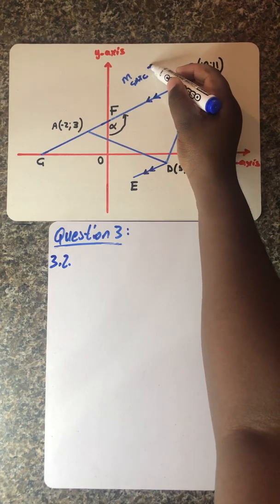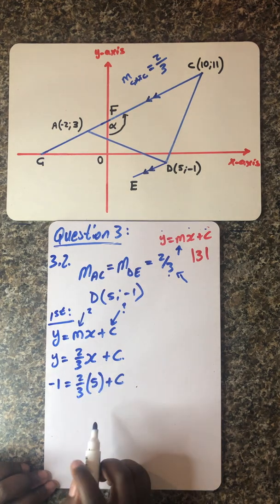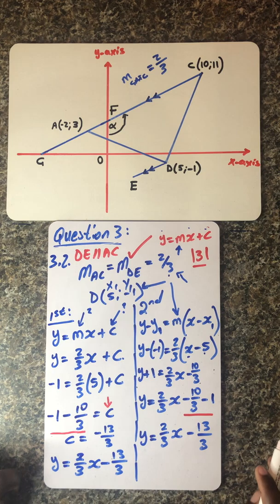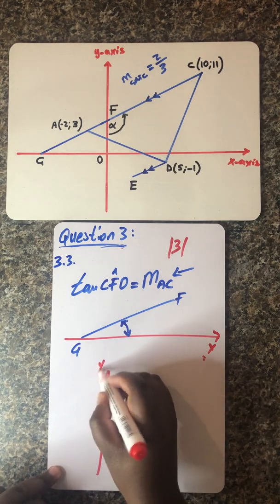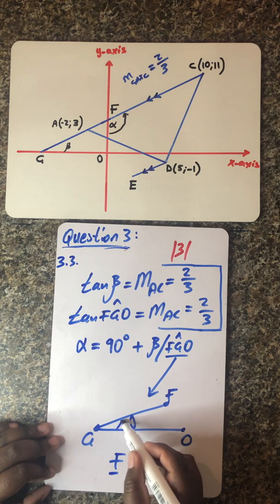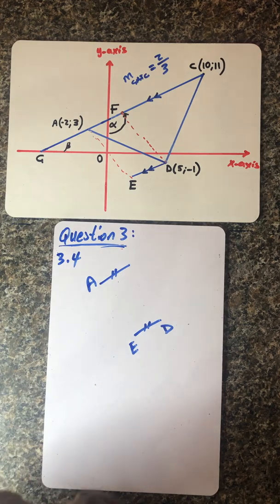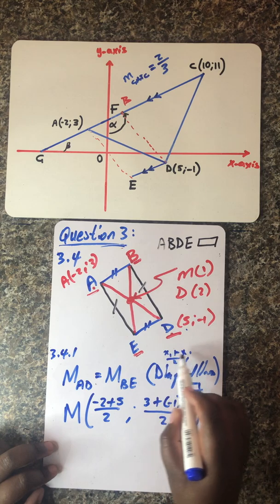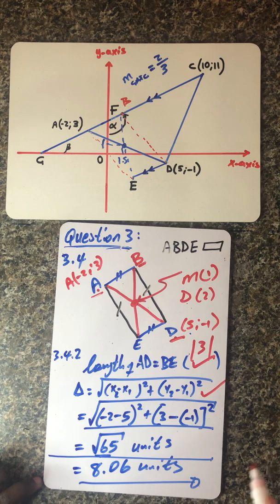Part 2 | Grd11&12 | Best exam tips & tricks to solve analytical geometry questions | Made easy